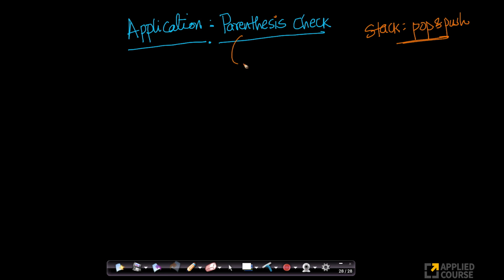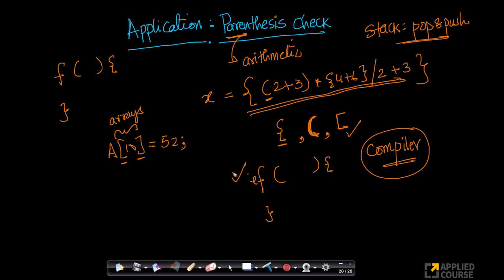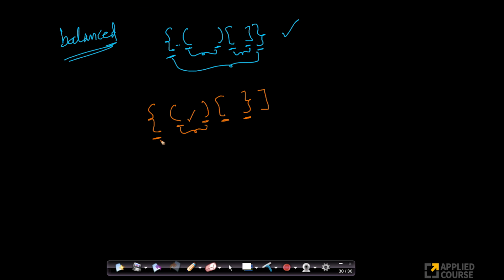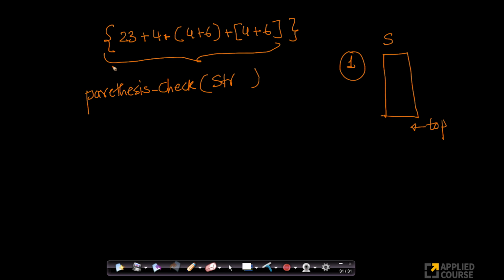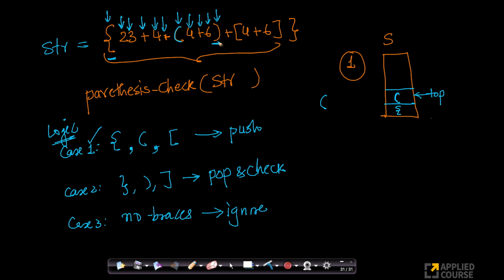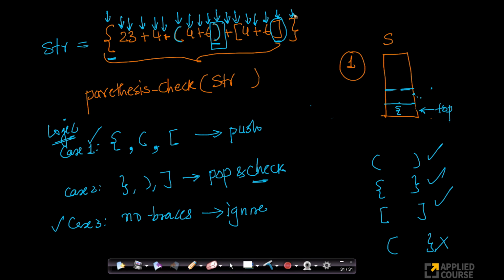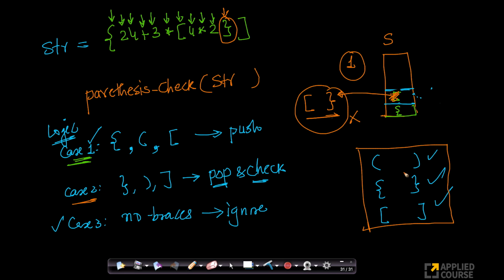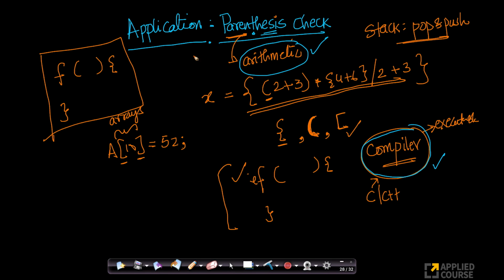Application Parenthesis check | Stacks | Appliedcourse